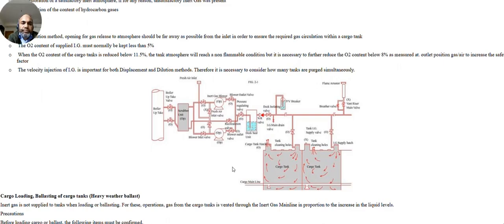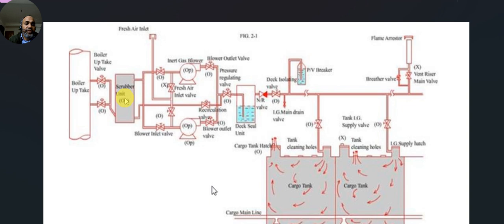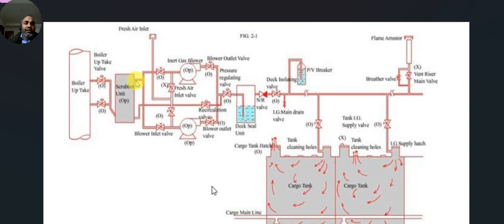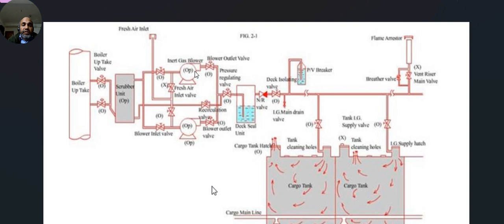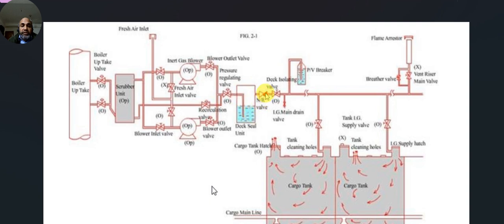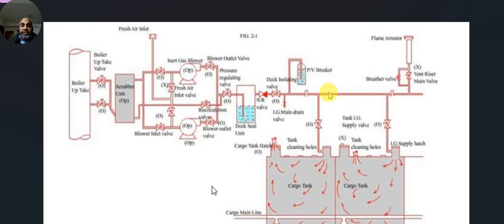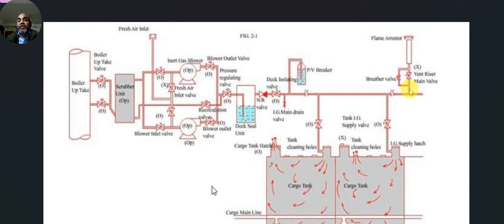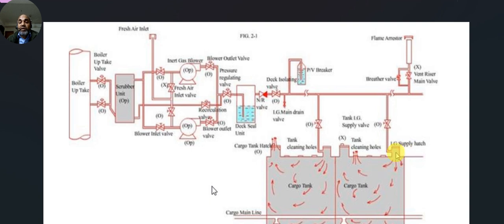Inerting Ship Tank, Inertgas System, Tanker Vessels Cargo Operation, Precaution & Procedures Part 3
An Inert Gas System (IGS) is a vital safety system installed on oil tankers to reduce the risk of fire and explosion in cargo tanks. Its primary function is to maintain an atmosphere inside the cargo tanks with a low oxygen content, typically below 8% by volume, which prevents the ignition of flammable hydrocarbon vapors.
The inert gas is usually produced by taking exhaust gases from the ship’s main or auxiliary boilers. These gases are first cooled and cleaned in a scrubber to remove soot and sulfur compounds before being delivered to the cargo tanks. The treated gas is then distributed through a dedicated inert gas main, ensuring all tanks are kept under positive pressure.
During cargo discharge, ballast operations, and tank cleaning, the IGS continuously supplies inert gas to replace the volume of cargo removed, preventing air from entering the tanks. Safety devices such as deck water seals, non-return valves, pressure-vacuum breakers, and oxygen analyzers are incorporated to prevent backflow of hydrocarbon vapors and to monitor system effectiveness.
On tankers, proper operation and maintenance of the inert gas system are essential. Failure of the IGS can lead to dangerous conditions, making strict compliance with operational procedures and international regulations, such as SOLAS, critically important for tanker safety.